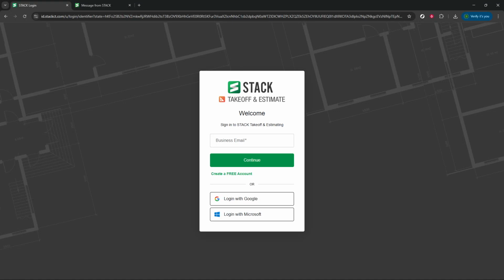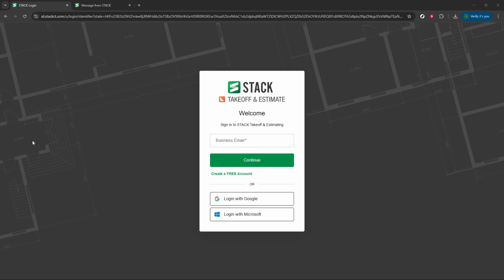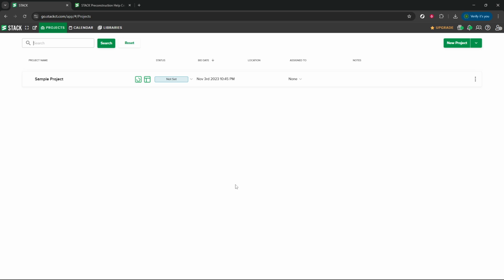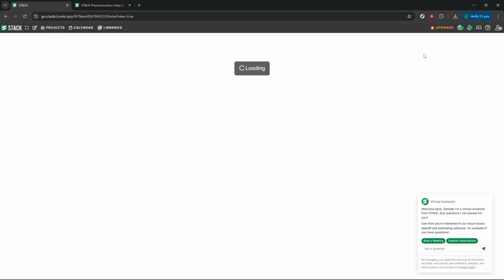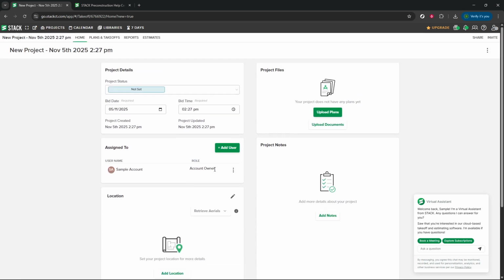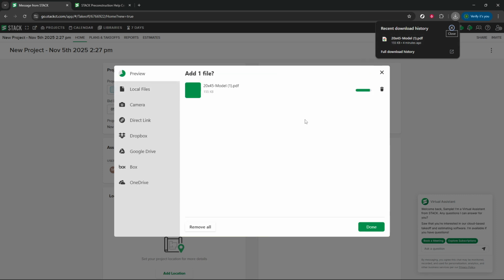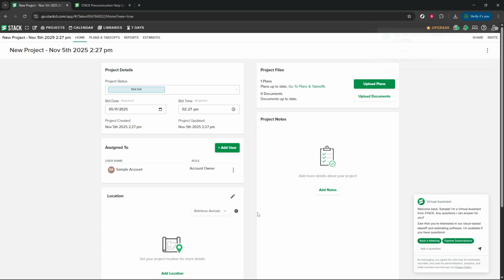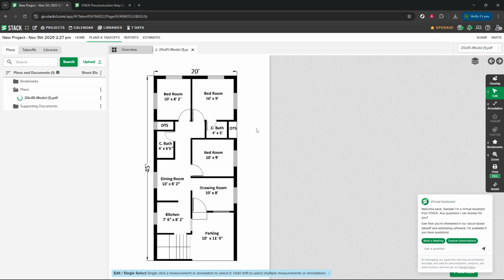How To Create A New Project In Stack (2026 Guide)